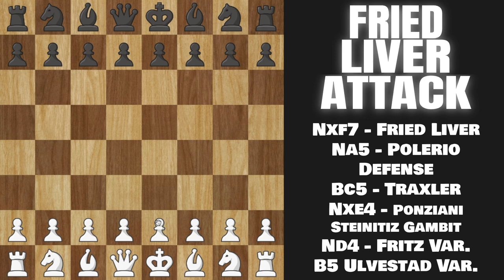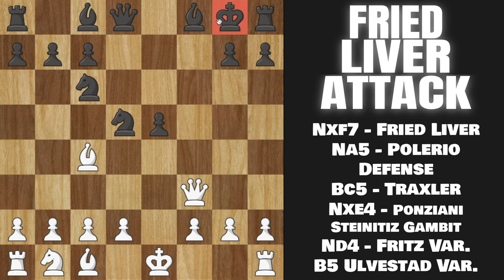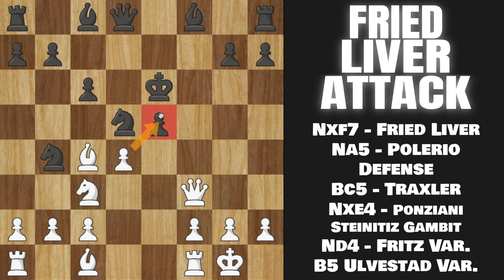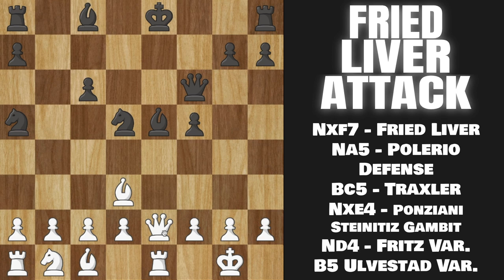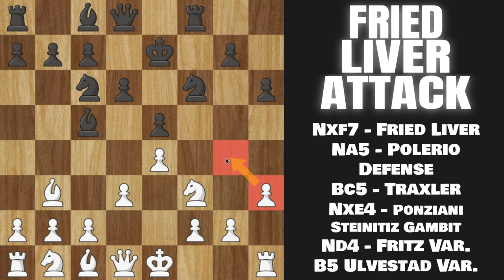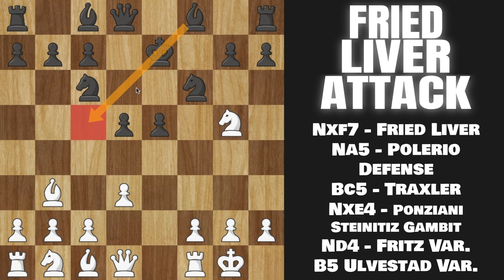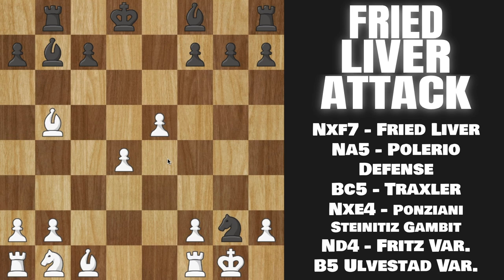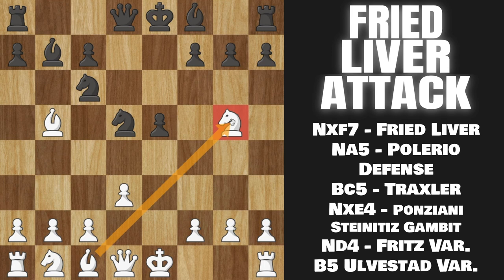FRIED LIVER ATTACK - NO-NONSENSE GUIDE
Hello everyone! In this video I show you how to play the Fried Liver attack. More specifically, I show you all the variation of the Knight Attack, but fried liver is more recognizable and sounds better. I cover every single variation in depth, for a very high-quality and content packed 22 minutes of Fried Liverness. I also don't just cover the mainlines, but ALSO all the sidelines, dubious or not. Overall I cover the Fried Liver, Polerio Defense, Traxler Counterattack, Ponziani-Steinitiz Gambit, Fritz Variation, and the Ulvestad variation.

0:00 Introduction & Getting to the Fried Liver
1:50 Fried Liver
6:16 Polerio Defense (Mainline)
10:16 Traxler Counterattack
13:30 Ponziani-Steinitz Gambit
15:27 Fritz Variation
19:19 Ulvestad Variation & Outro